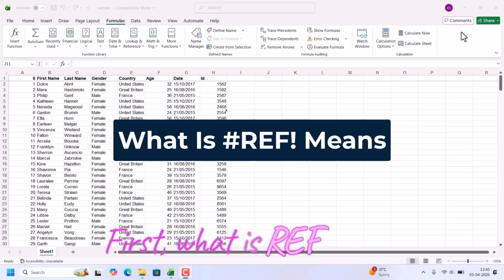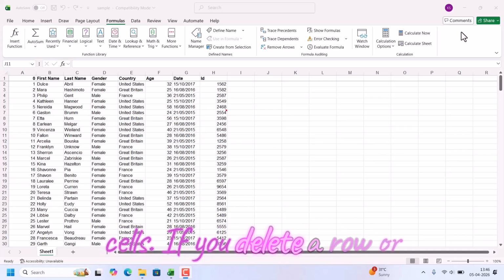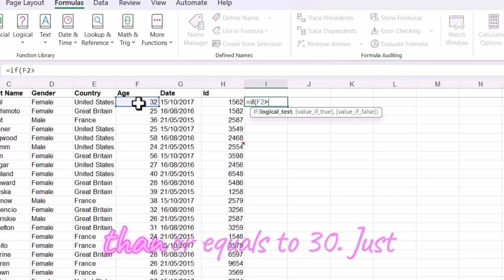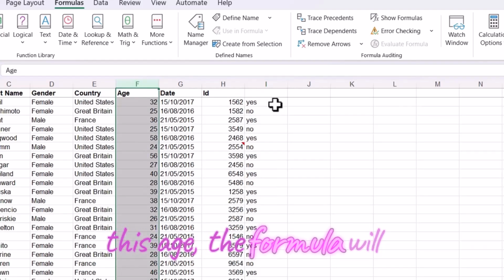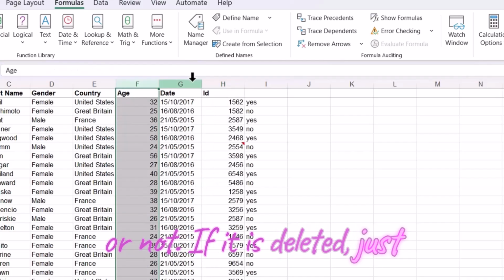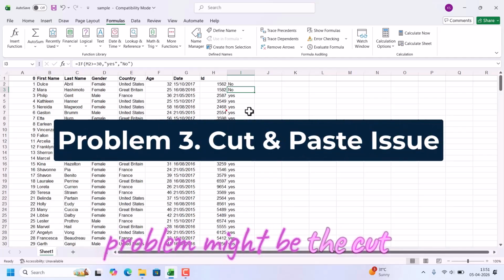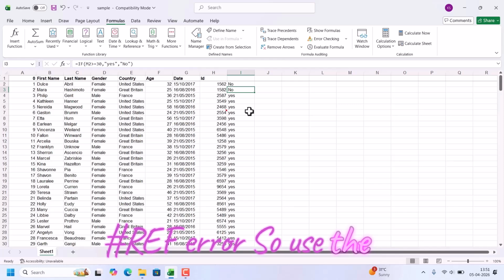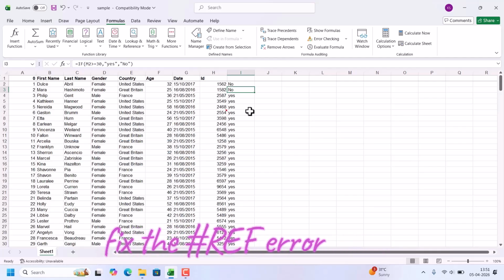REF! Error in Excel? Fix It Fast (Easy Solution)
Getting REF! error in Excel? Learn how to fix broken references quickly.
In this Click Excel tutorial:
✔ Fix deleted cell references
✔ Correct broken formulas
✔ Avoid REF errors
✔ Use absolute references
Perfect for beginners and office users.

ref error excel
excel ref error fix
excel formula error
excel troubleshooting
excel errors explained
excel tips and tricks
click excel
excel problems and solutions